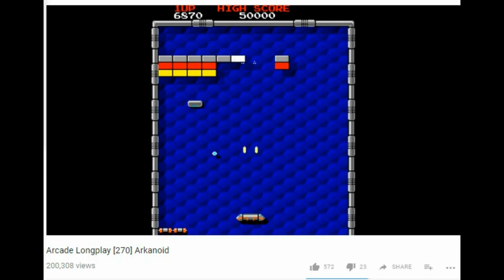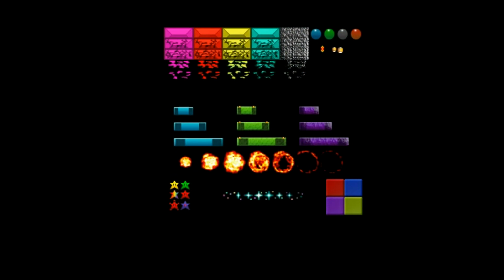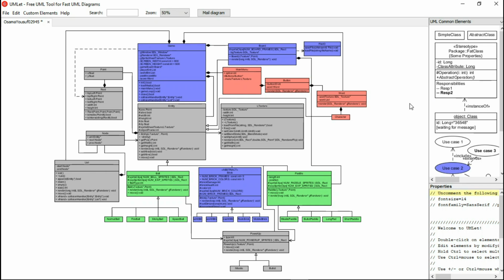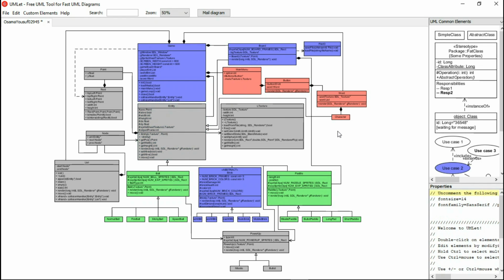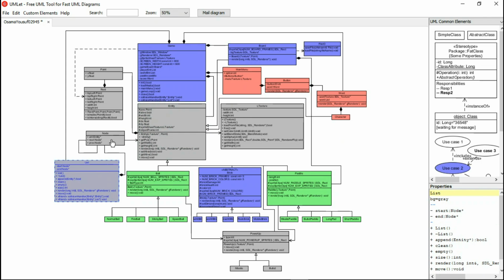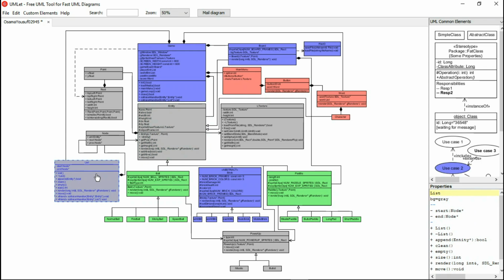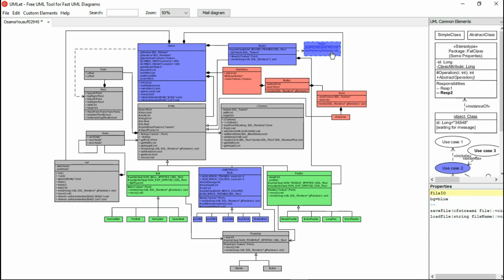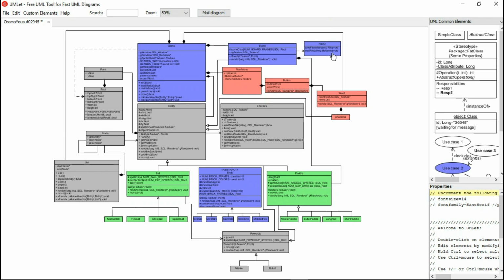OOP&DM - Final Project - Weekly Updates - Introduction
Part of the final project for OOP&DM - Habib University - Fall '17

Members:
Osama Yousuf - oy02945
Minhaj Ahmed Moin - hm02896
Syed Sameer Nadeem - sn02902
Amin Shiraz Gilani - ag00249